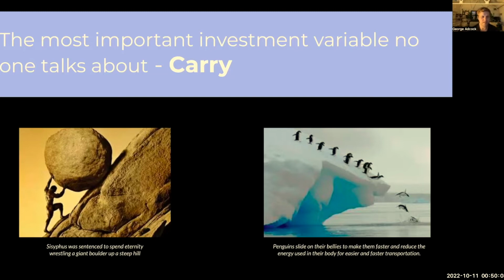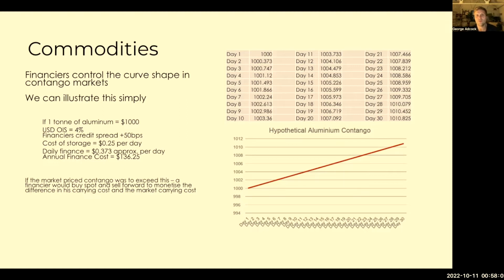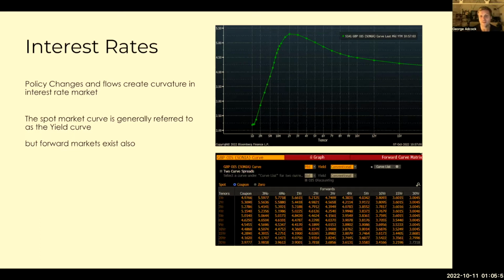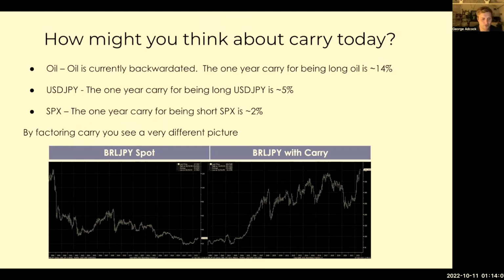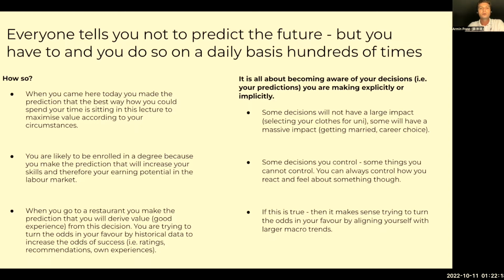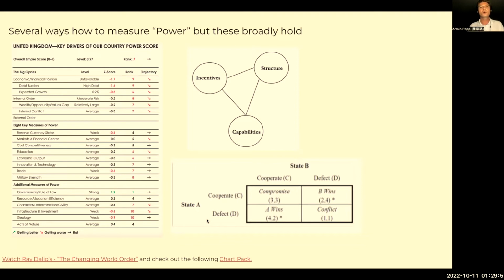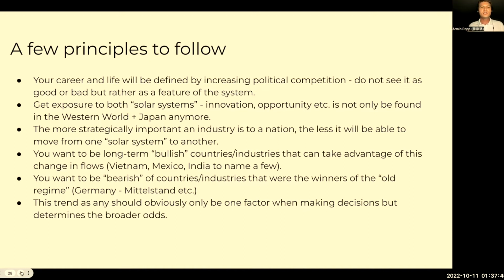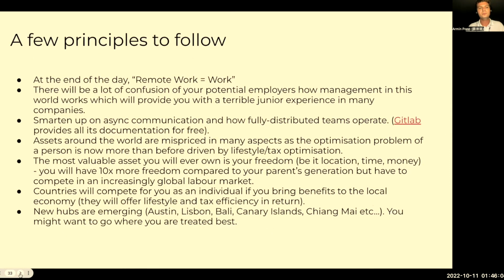Macro Mentors Macro Themes Presentation to Exeter University (ExSIF)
Macro Themes Presentation to Exeter Student Investment Funds 10.10.22